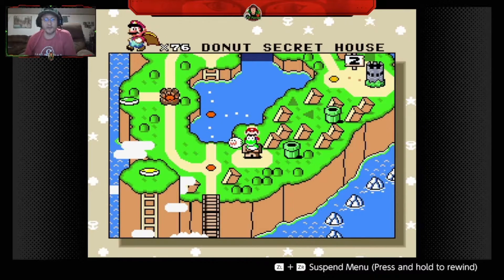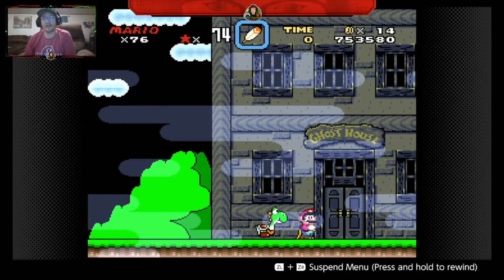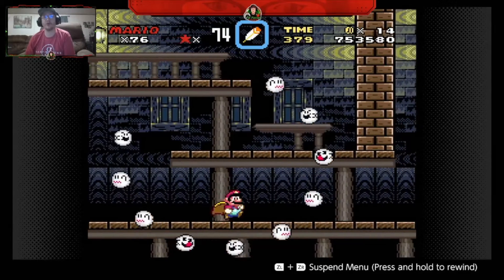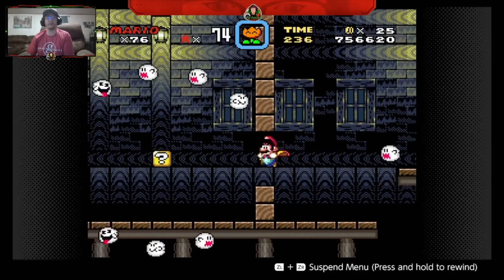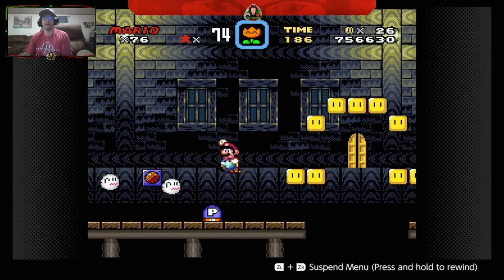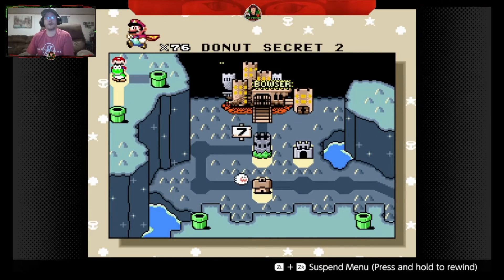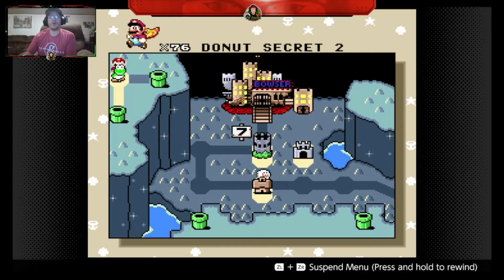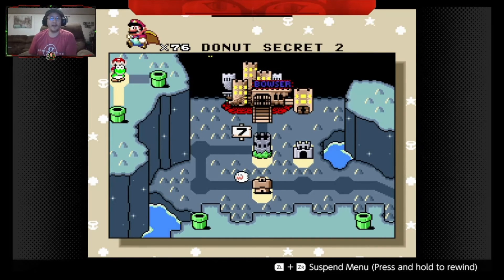Super Mario World Stage Donut Plains Secret Ghost House - Game N Chat!